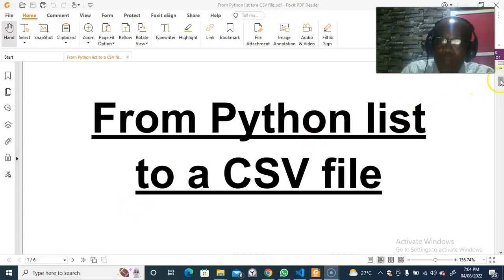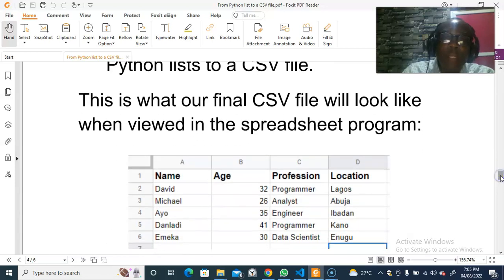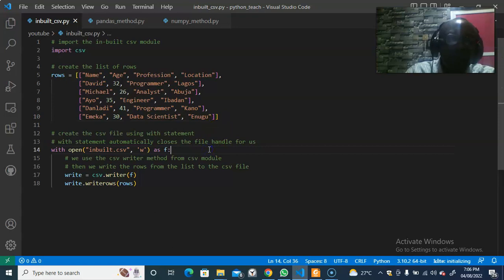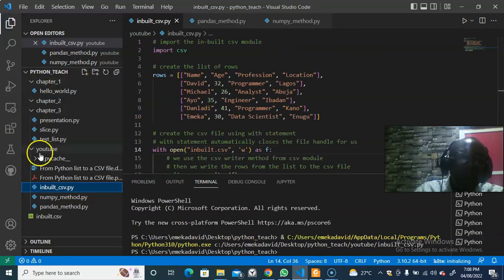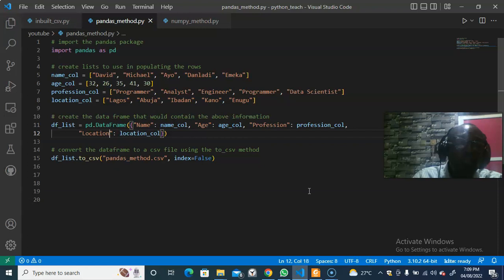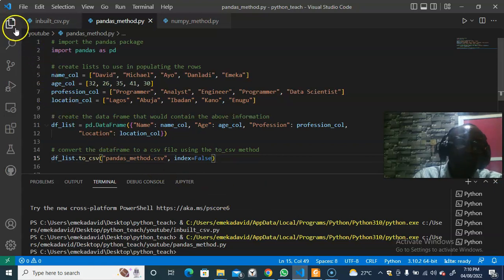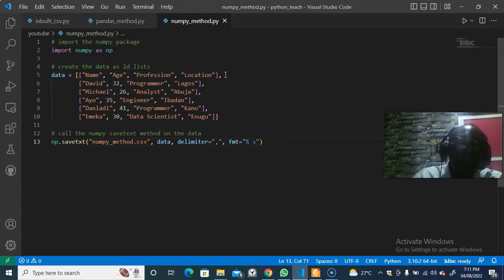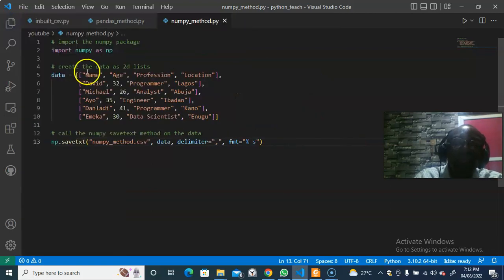How To Create CSV File From Python Lists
This video gives you vivid description of three ways you can create a CSV file from Python lists.